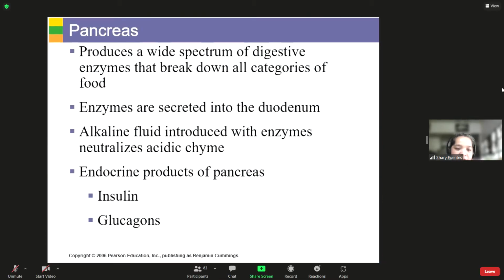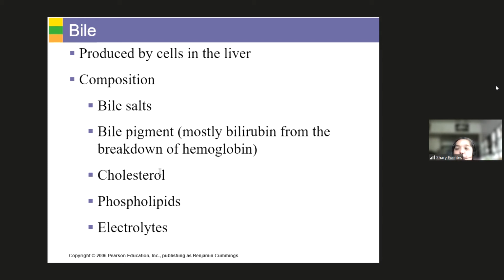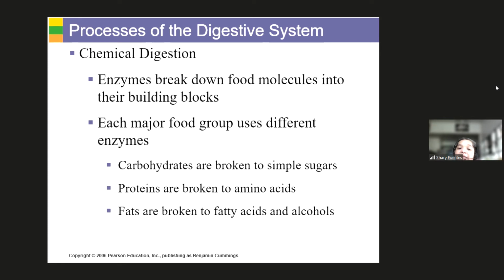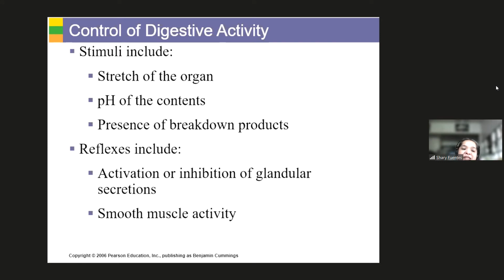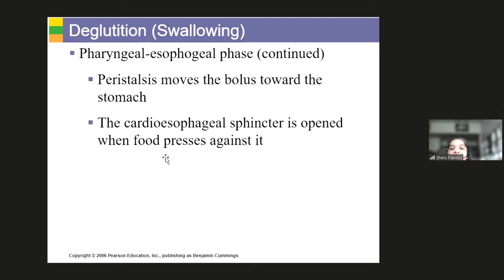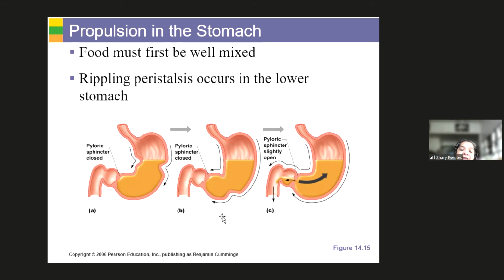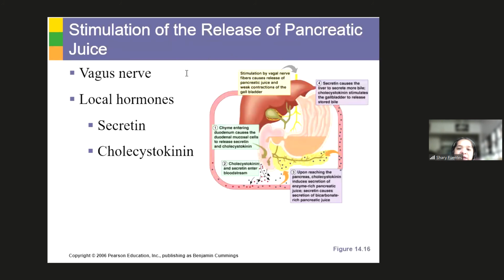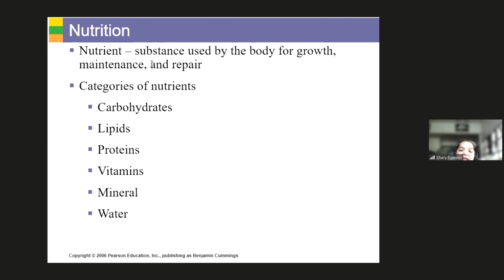ANAPHY LECTURE - DIGESTIVE SYSTEM PART 4